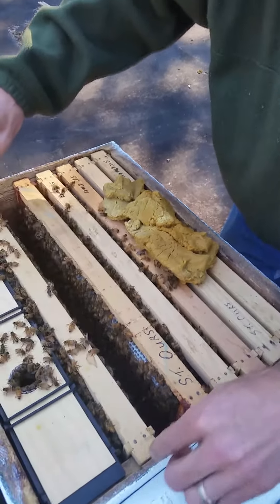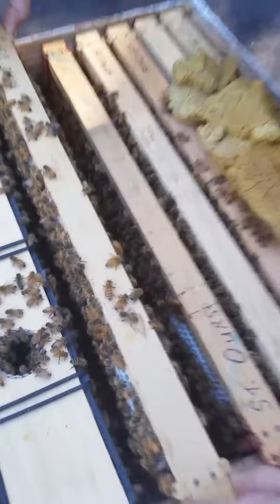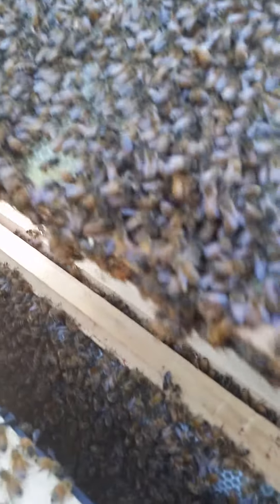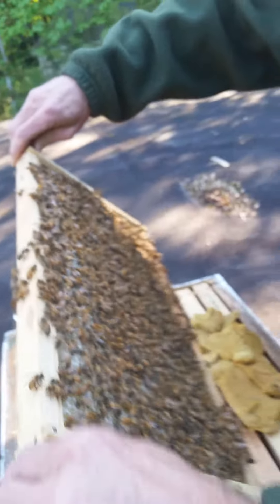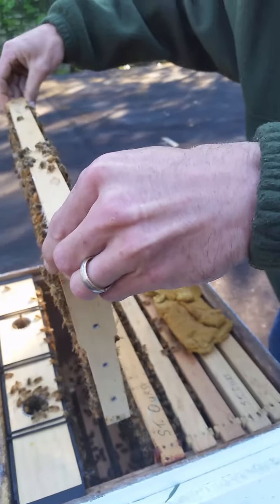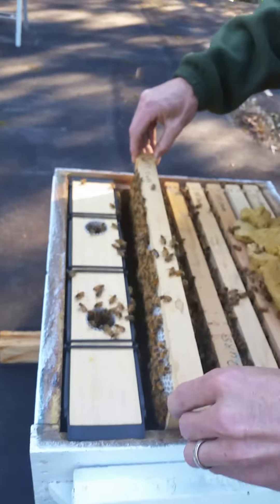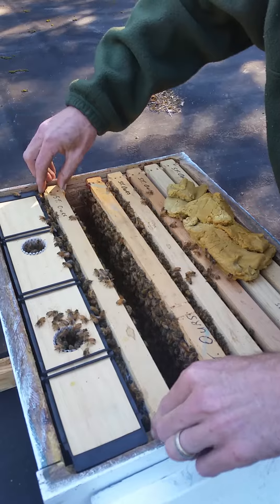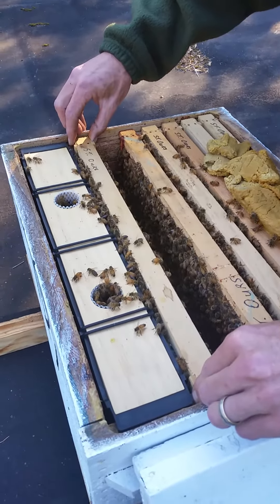Checking the bees(2)